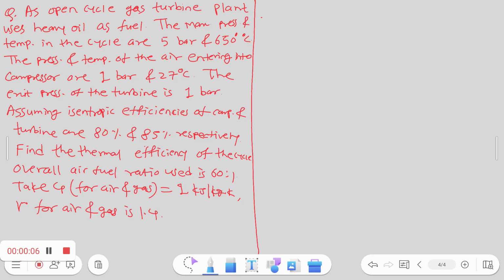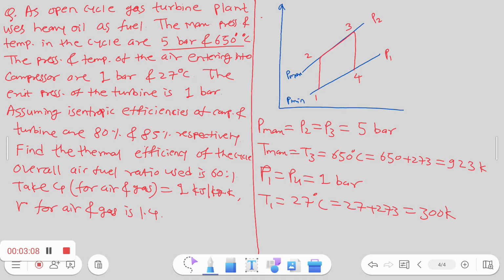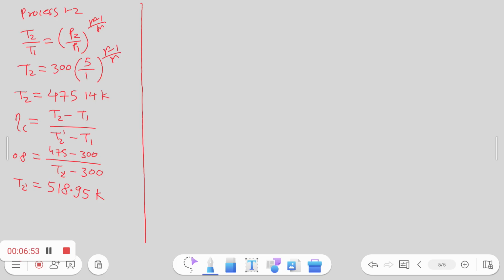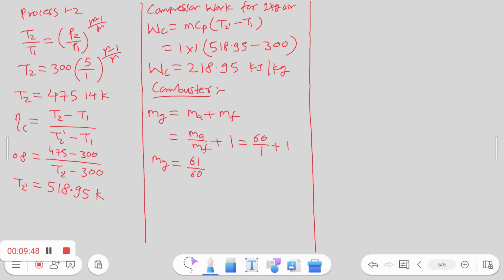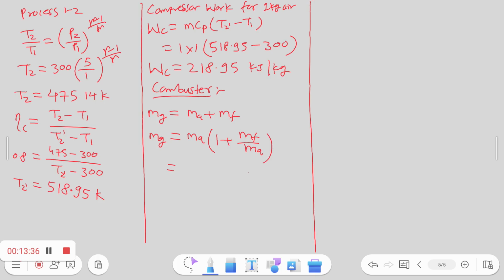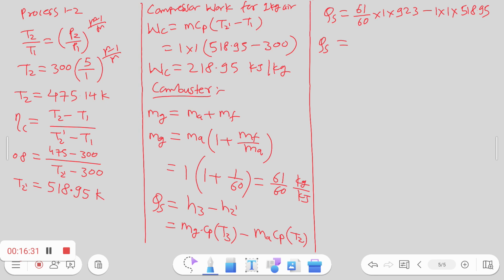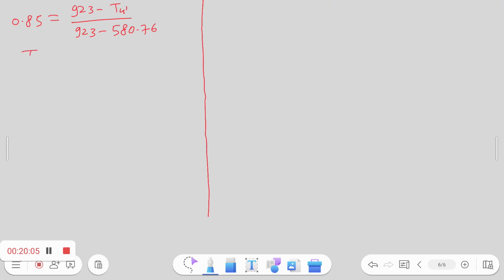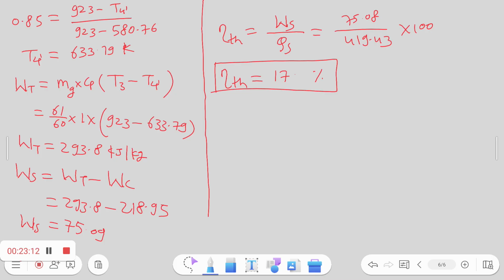NUMERICALOn Gas Turbine Power Plant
Power plant numerical Gas Turbine, IEfficiency